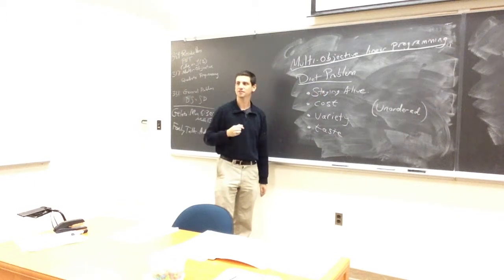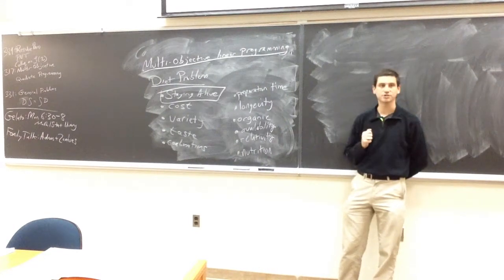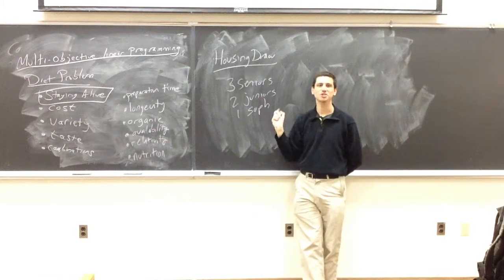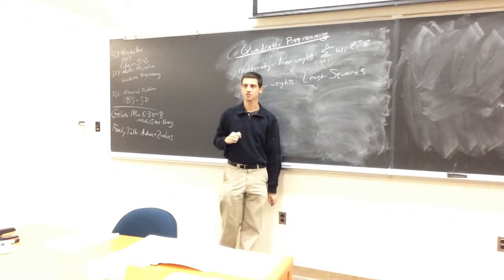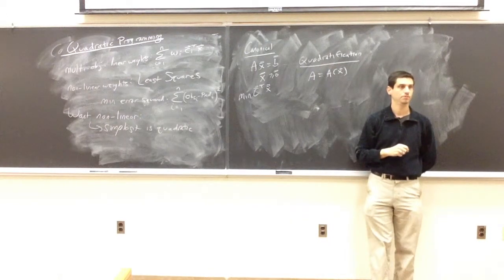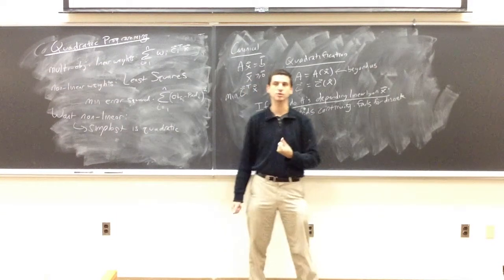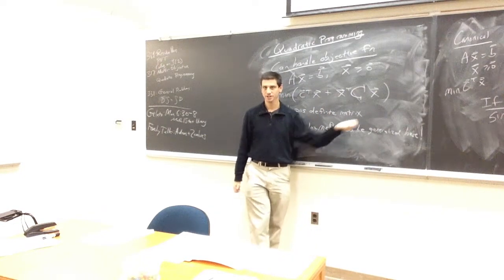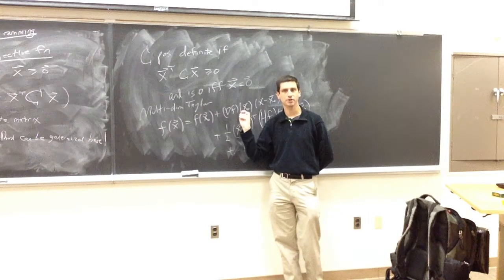Math317 OpR Class19 Oct22 2014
Math 317: Operations Research: Lecture 19: October 22, 2014: Multi-objective linear programming, Quadratic programming